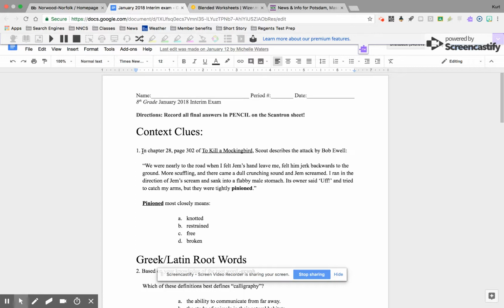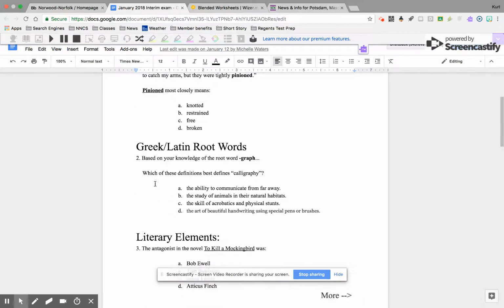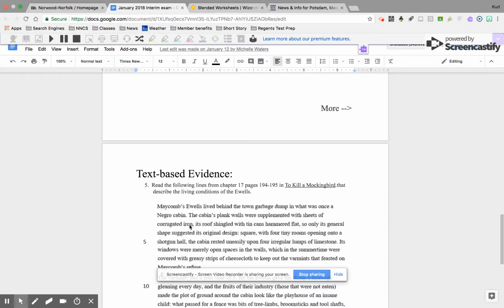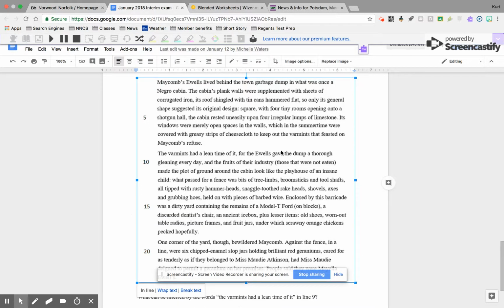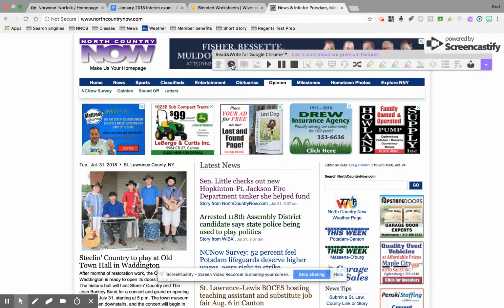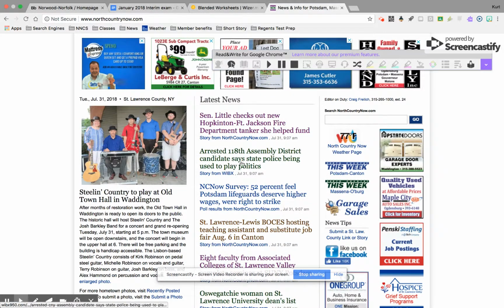Read Write Extension Tutorial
A Brief Tutorial on the Read/Write Extension for Google Chrome.